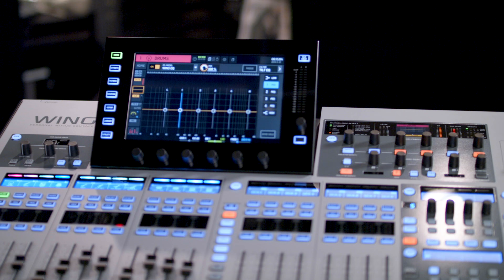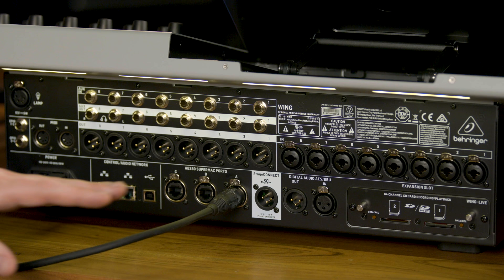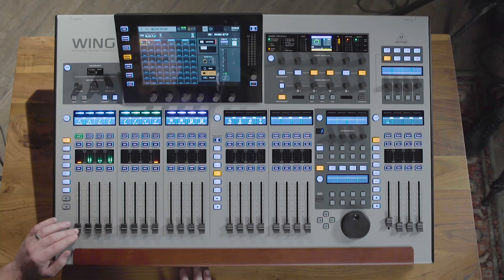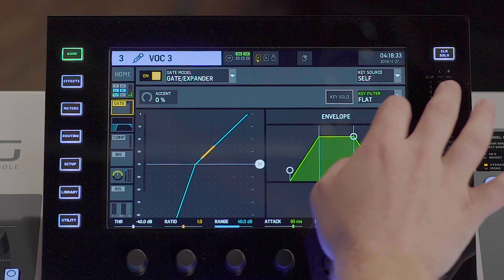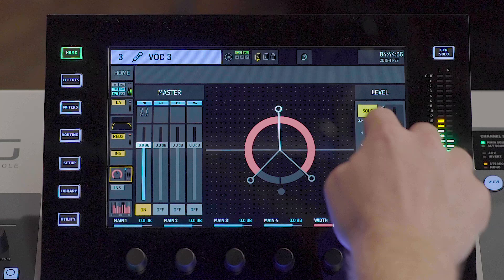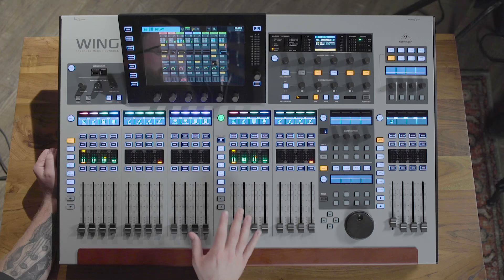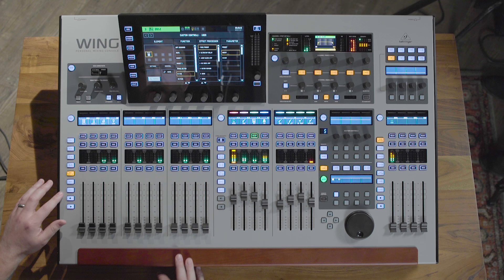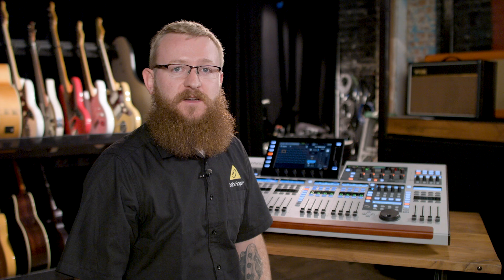Behringer WING 48-Ch. Digital Mixer | Overview and Demonstration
Behringer's WING is a powerful 48-channel digital mixer designed for use in the most demanding live sound settings.

Featuring a 10" touch screen, three banks of customizable faders, and plenty of other assignable real-time controls, WING is designed to let your mix take flight. Whether you're setting levels, tweaking a compressor setting, or trying to find the right frequency to boost or cut in your EQ, WING offers complete and intuitive control. Behringer has also developed a cross-platform app known as WING Co-Pilot, which gives you wireless access to the mixer right from your mobile device.

Unlike other mixers, WING treats your audio as a "Source" rather than an "Input". WING allows you to name each Source (Ex. "Bass Drum") and even assign helpful icons. This makes it much easier for grouping and effects sends, not to mention assigning to your faders.

When setting up your mixes you'll find plenty of sonic sculpting at your fingertips, thanks to its diverse selection of EQs, compressors, limiters, reverbs, delays amp models and more. WING even includes tape saturation for when your mix needs a little warmth or glue.

Behringer's WING is extremely expandable, with the ability to handle up to 374 inputs and 374 outputs. Get more sources to WING by connecting digital stage boxes through its 3 AES50 SuperMAC networking ports. Connect it to a computer for up to 48 channels in or out via USB. Additional digital audio connections provide even further expandability.